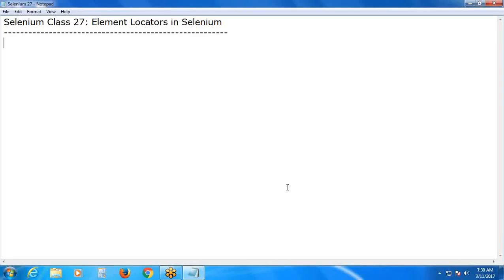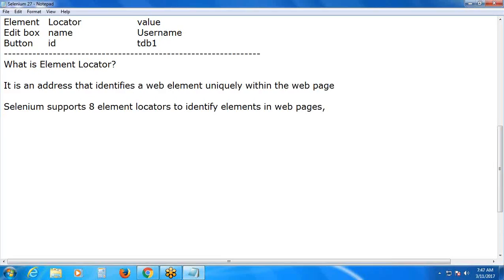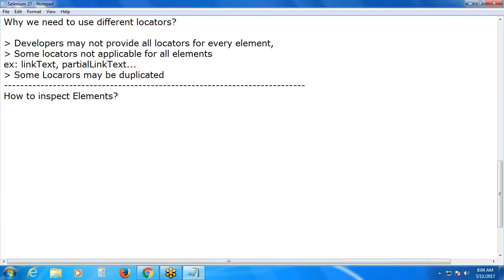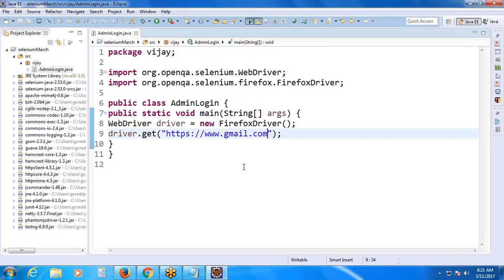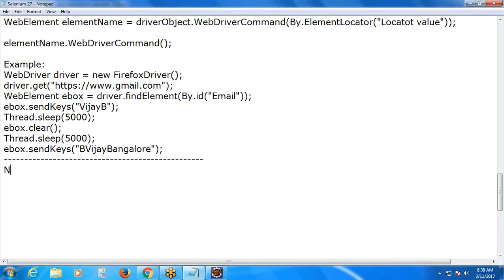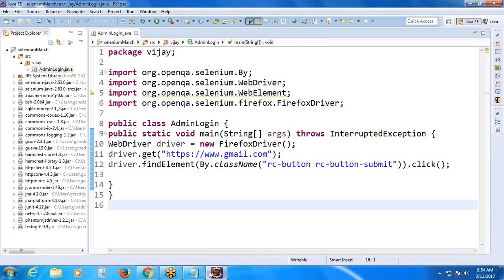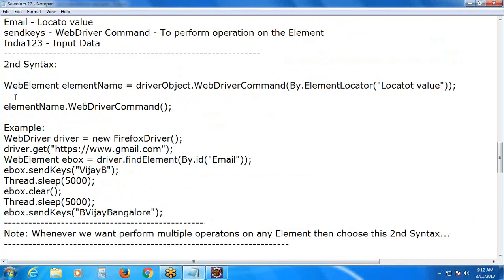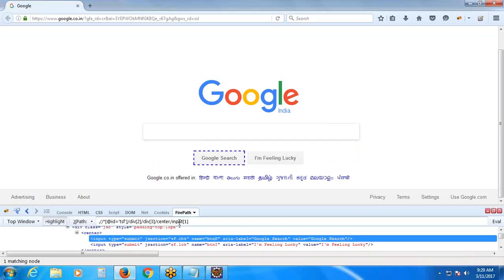Selenium Class 27: Element Locators in Selenium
Element Locators in Selenium, Selenium supports 8 element locators to identify elements in web pages, id, name, className, tagName, linkText, partialLinkText, cssSelecor, and xpath.
How to inspect Elements?

Element Locators are common for all browsers,

Mozilla Firefox:
Page Inspecter - Built-in Feature
Firebug and Firepath - Plug in (need to download and Install)

Google Chrome
Developer Tools (F12) - Built-in

MS IE / MS Edge
Developer Tools (F12) - Buil-in
Why we need to use different locators?
. Developers may not provide all locators for every element,
. Some locators not applicable for all elements
ex: linkText, partialLinkText...
. Some Locators may be duplicated.